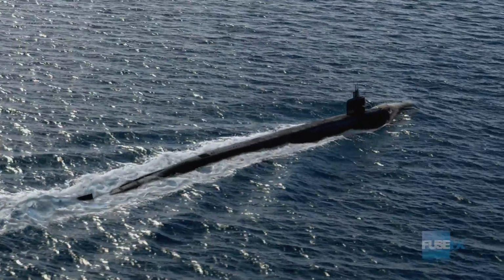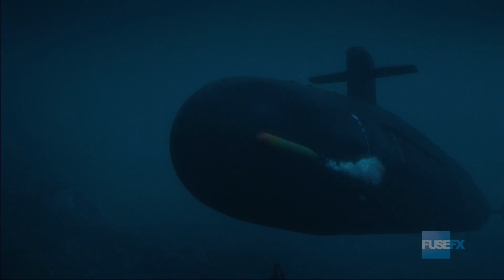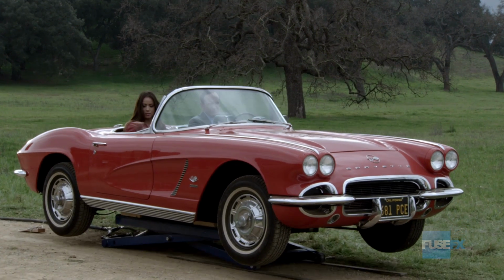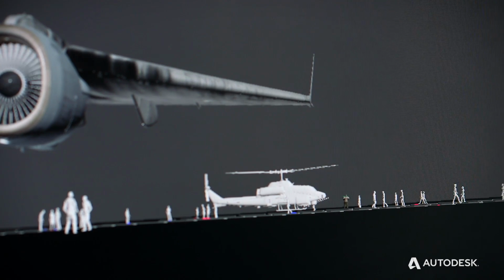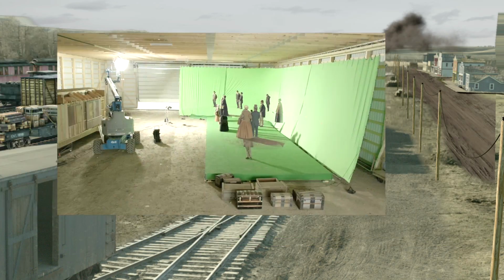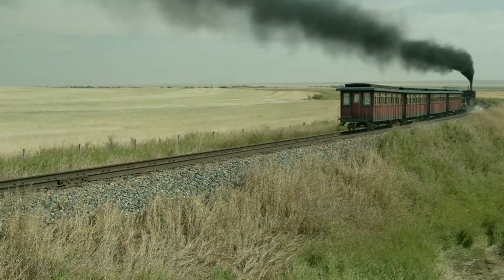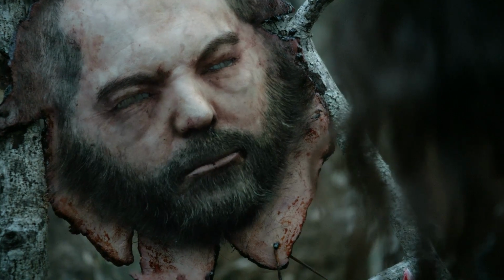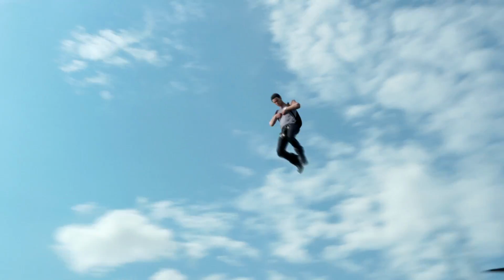FuseFX: a Powerful Pipeline for Powerful VFX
FuseFX Is known for its amazing VFX work in TV series such as Agents of Shield, Salem, American Horror Story and more.  Check out their film quality work and 3ds Max centric 3d pipeline in this video.